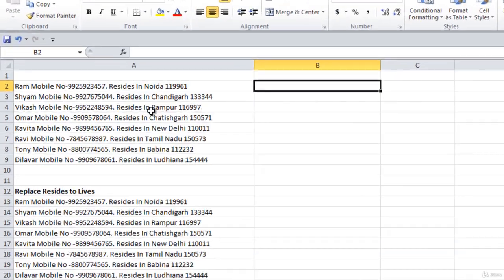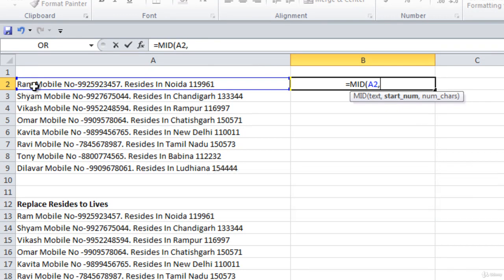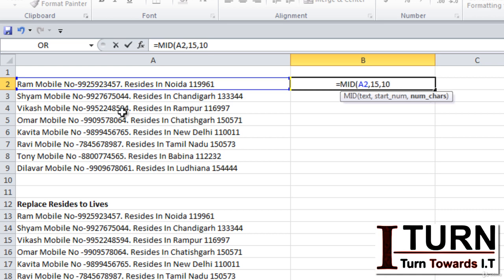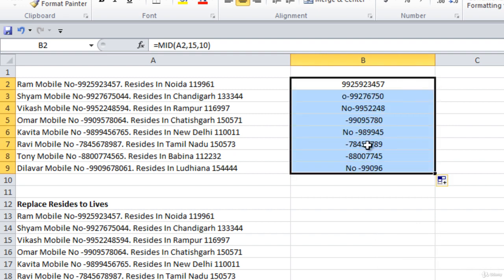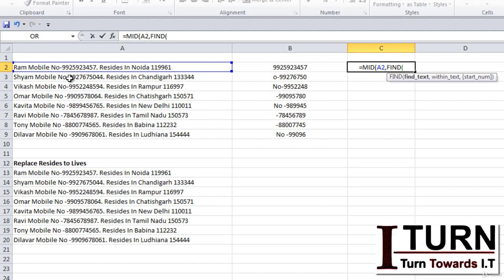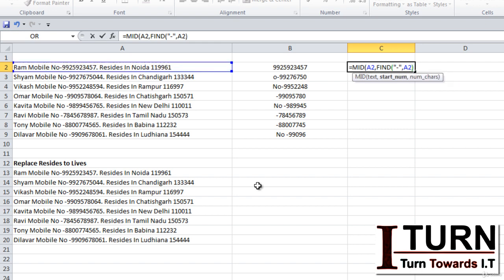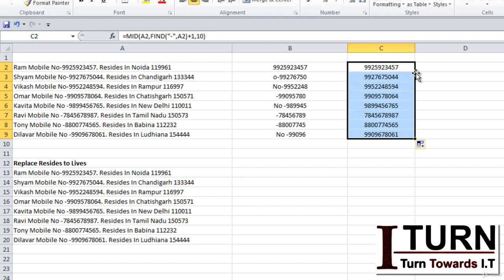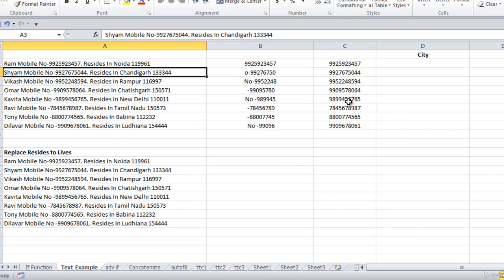015 Text Function MID